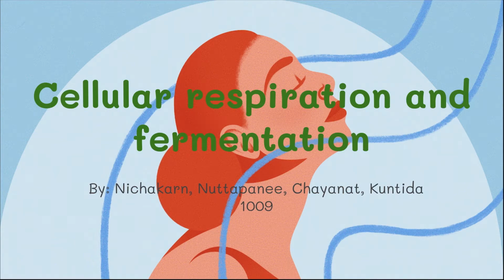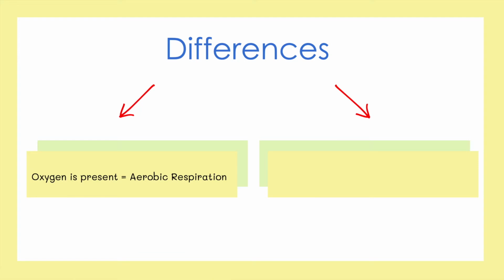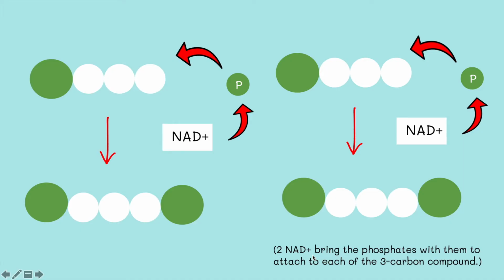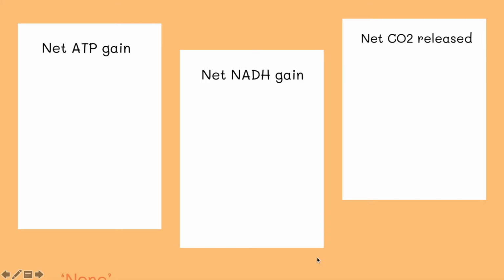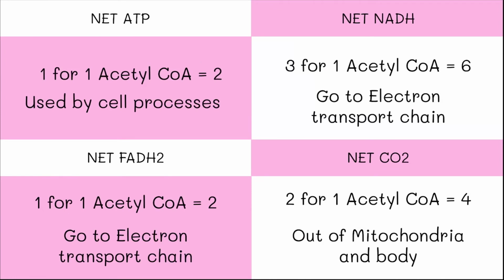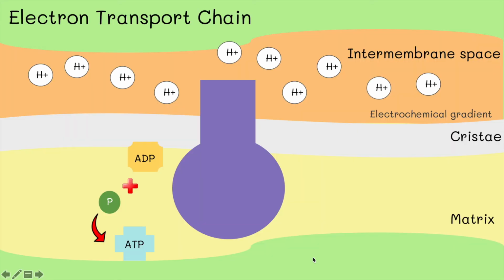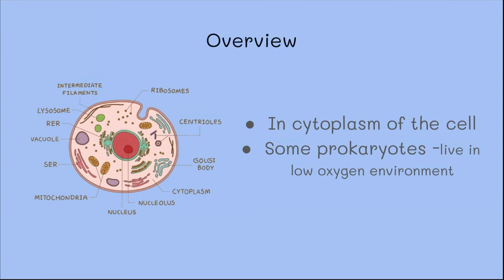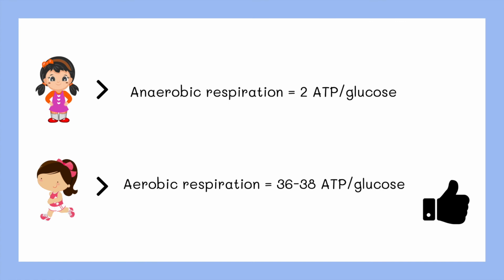Cellular Respiration and Fermentation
Members:
Nichakarn Nanthakasemsuk (Bell)
Nuttapanee Visitatimat (Nun)
Chayanat Wangwithayakun (Krawarn)
Kuntida Yookittichai (Kaow)
-1009-